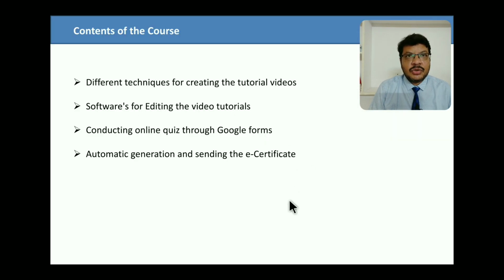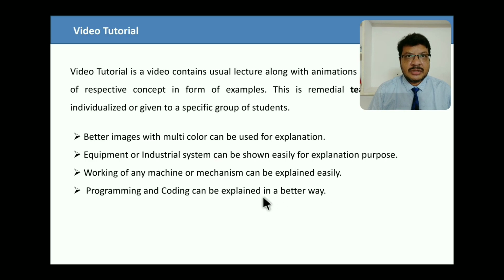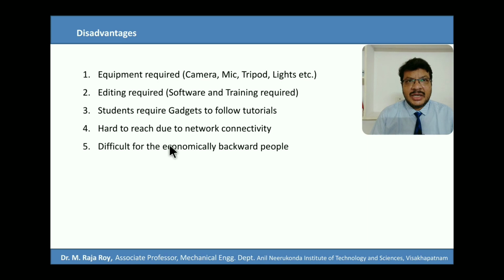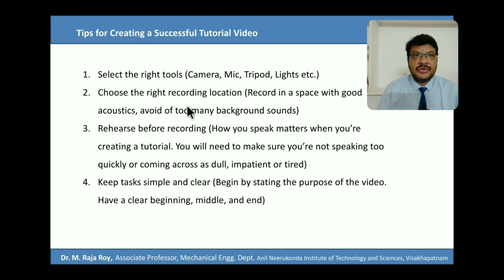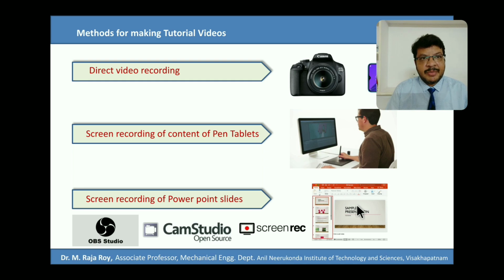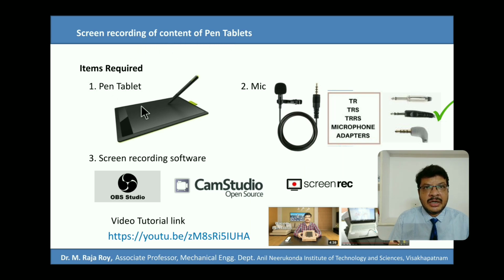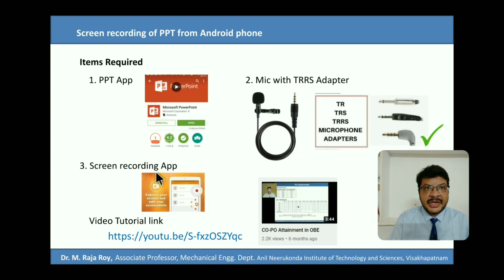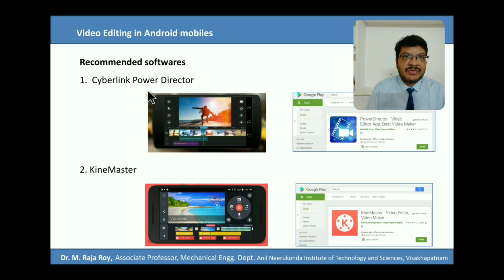Faculty Development Programme on Video Tutorial Education and Assessment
This course consists of five video tutorial and one quiz
All the links will be updated in the description box by 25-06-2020.

Resource Person
Dr. M. Raja Roy
Associate Professor
Mechanical Engineering Department
Anil Neerukonda Institute of Technology and Science
Visakhapatnam